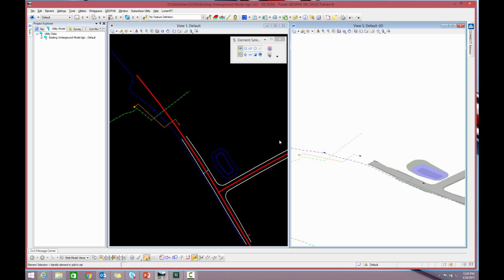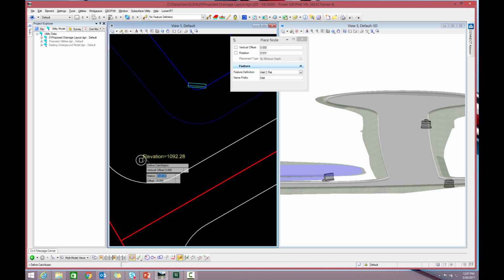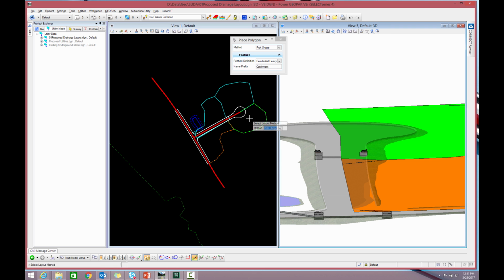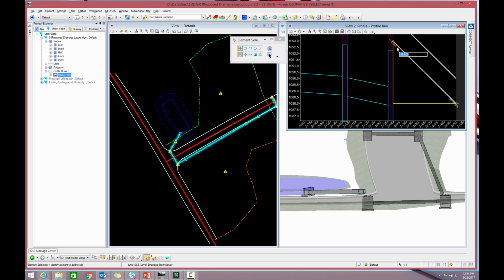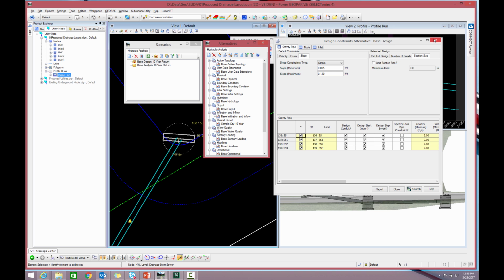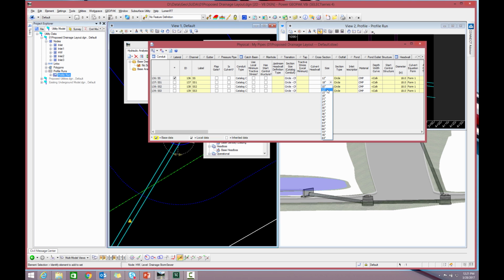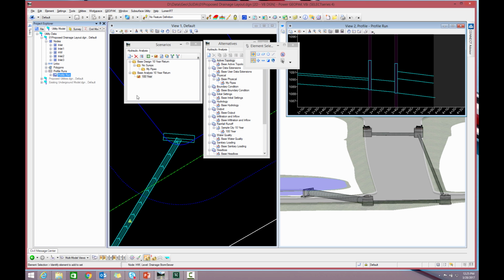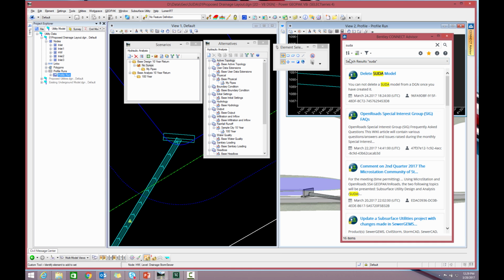Tech Talk: Going with the Flow – Drainage in OpenRoads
View this Tech Talk to learn how OpenRoads allows you to model proposed drainage networks while using comprehensive analysis tools to design, review, and verify stormwater capacity.

See the advantages of creating a 3D model of the drainage network
Demonstrate the hydraulic analysis tools
Understand the interaction between the model and the analysis tools
Demonstrate the dynamic nature of the evaluation and edits to the network and flow capacity